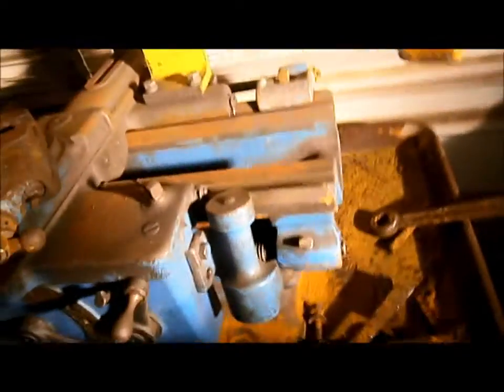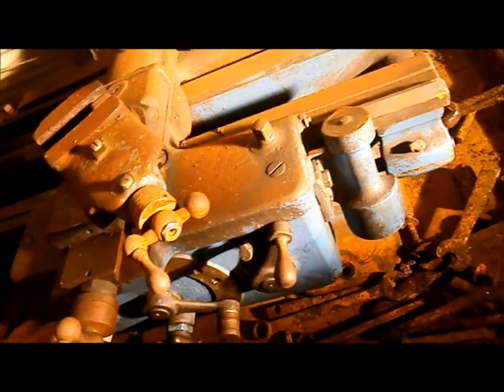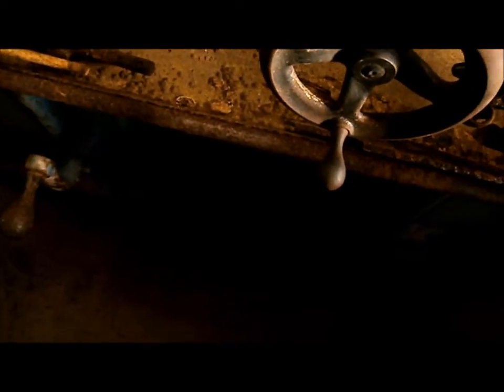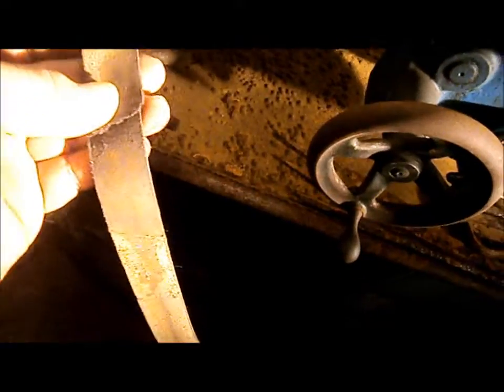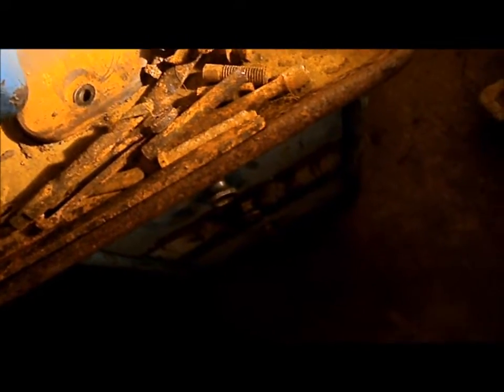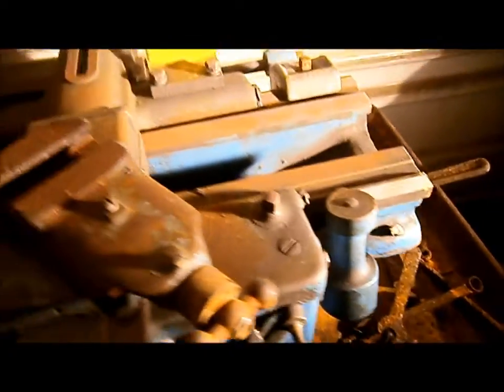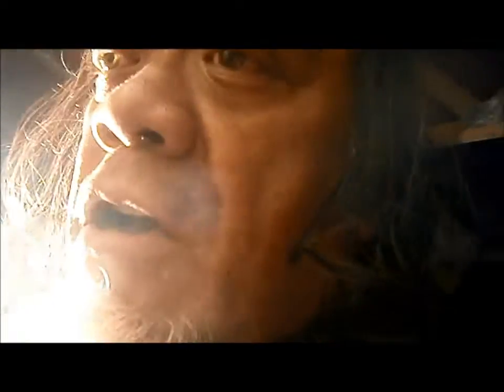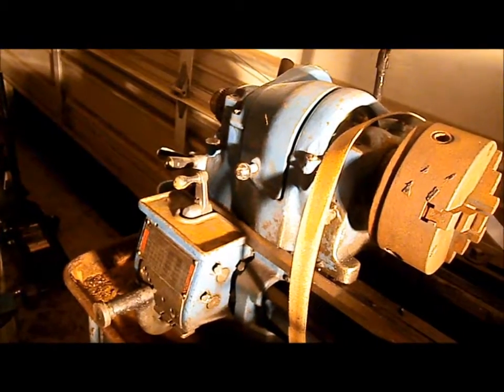Chief's Lathe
Finally got my South Bend Heavy 10 Gear Head Lathe...